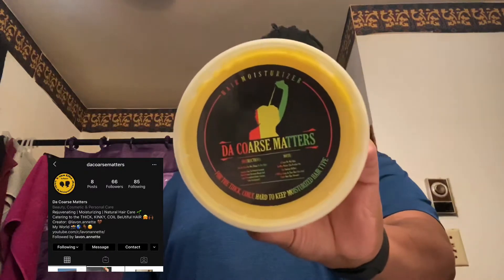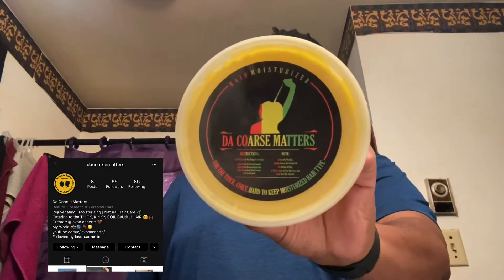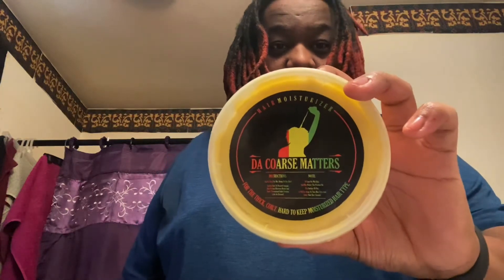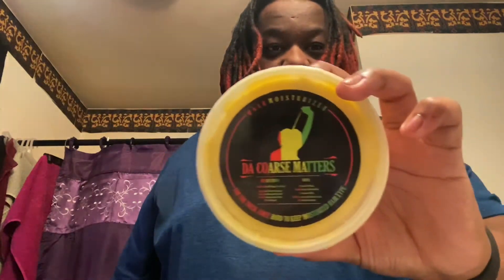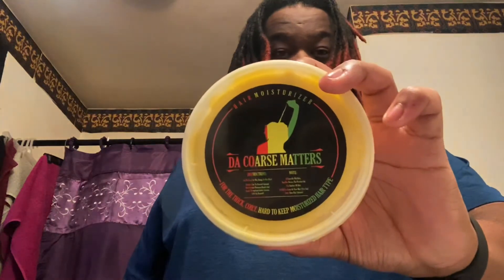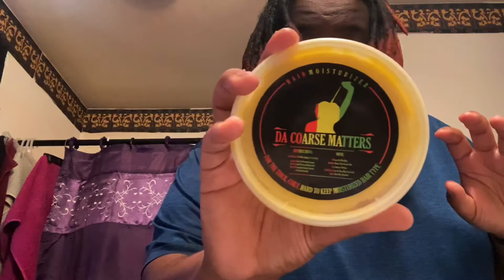PRODUCT REVIEW @dacoursehair | BLACK OWNED HAIR PRODUCTS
IN THIS VIDEO I'M REVIEWING BLACK OWN HAIR PRODUCTS FROM @lavonannette
if you like to get you some hit that link below on her channel to purchase or dm @dacoursehair on instagram